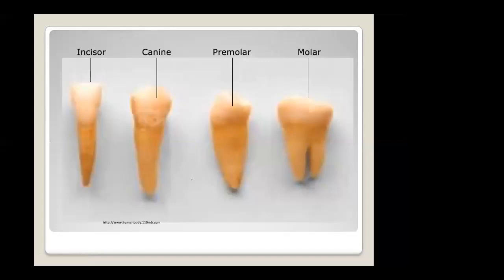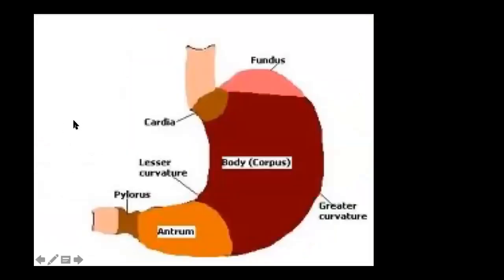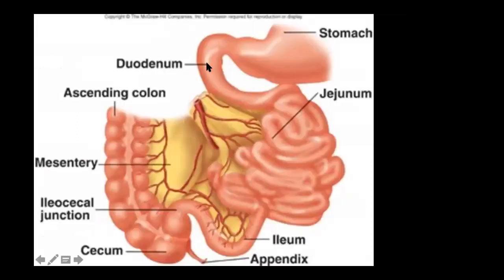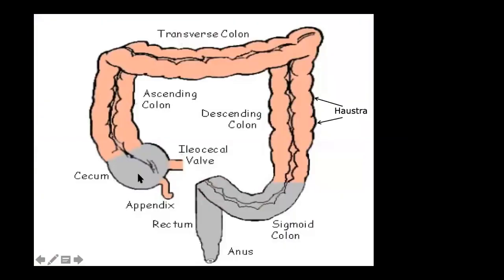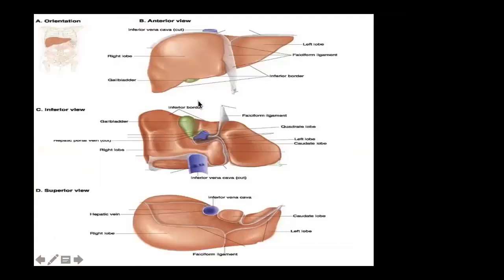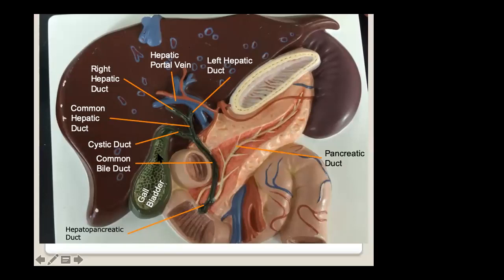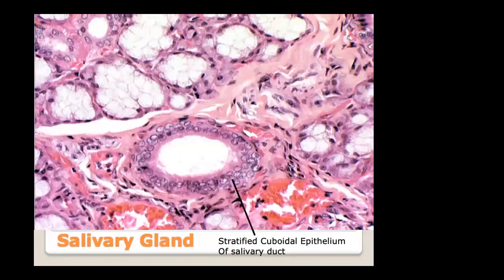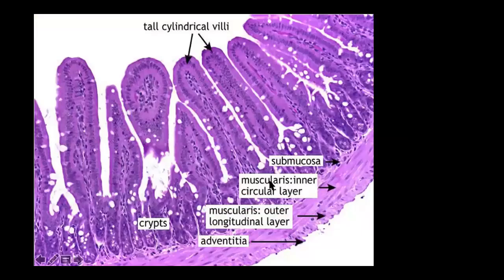Digestive Lab Video